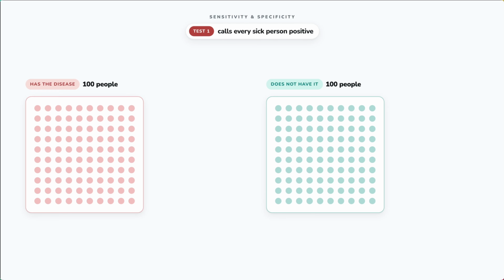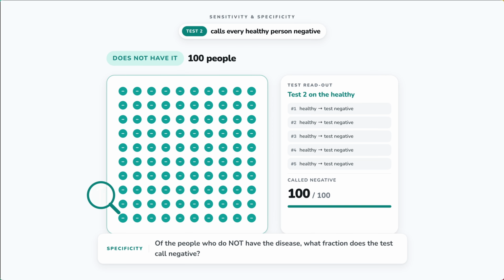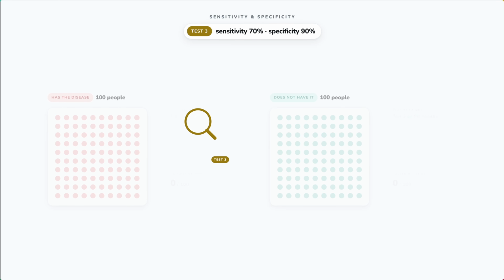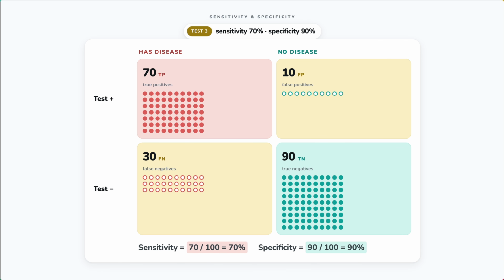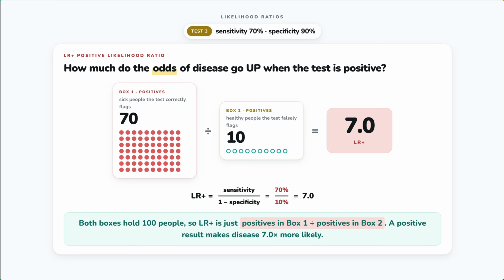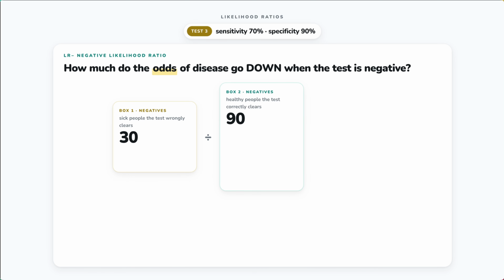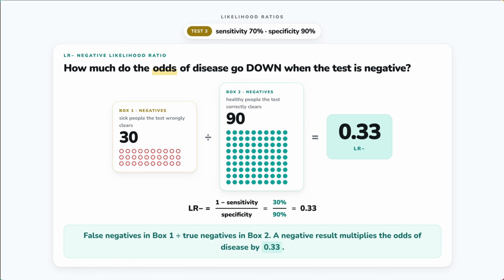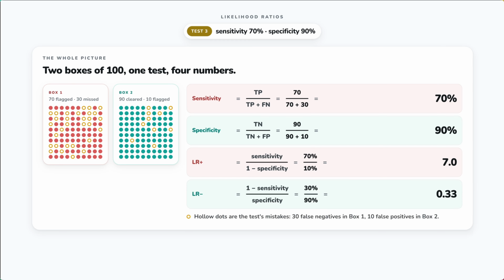Statistics for the USMLE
USMLE.ink